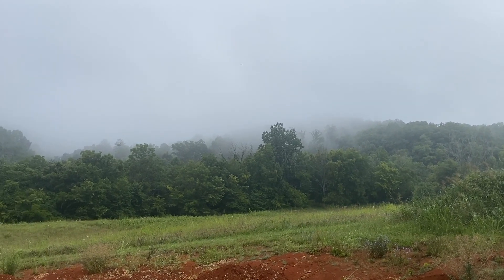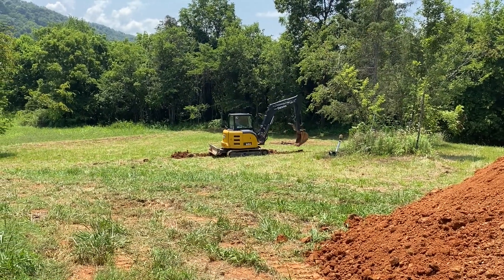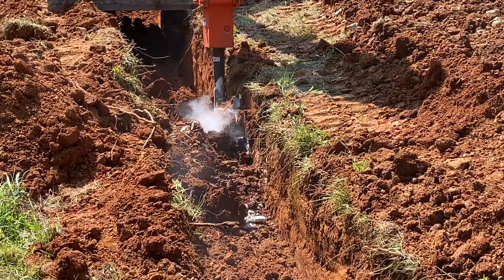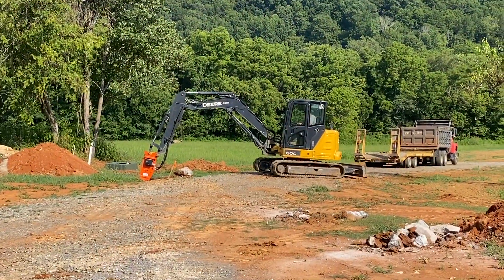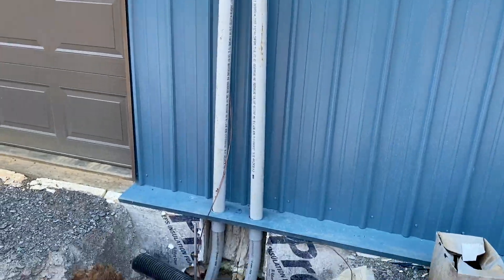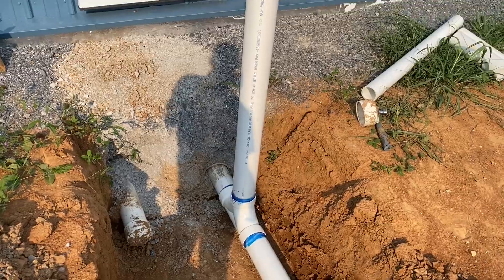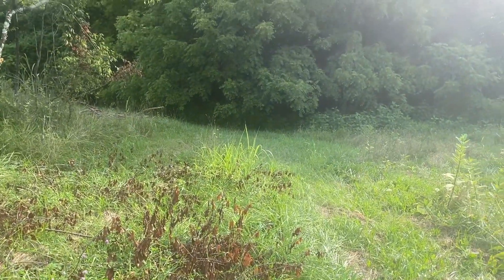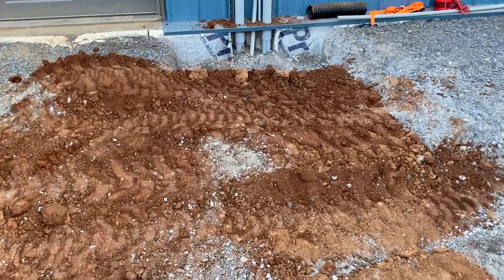Hammer Time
It took a week to finally get a rock hammer. Now that it is here, David (Mr. Weems)  has his work cut out for him. And we got a bunch more work done too. It is so satisfying to see this much progress in such a (relatively) short period of time!